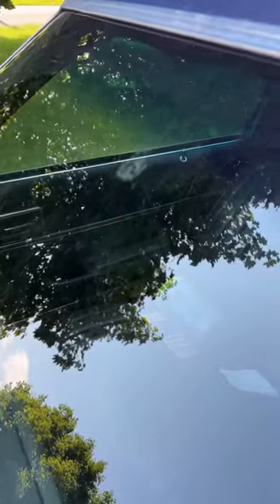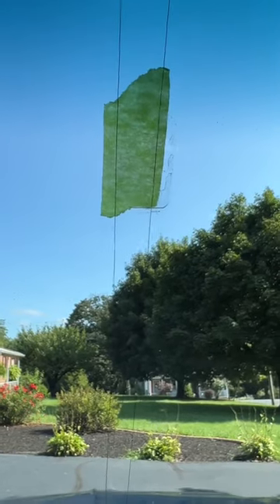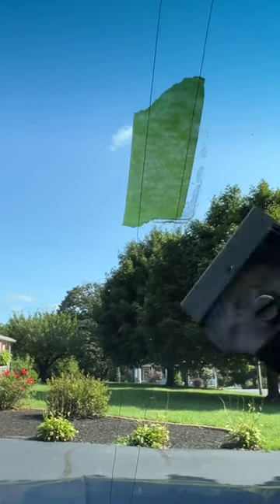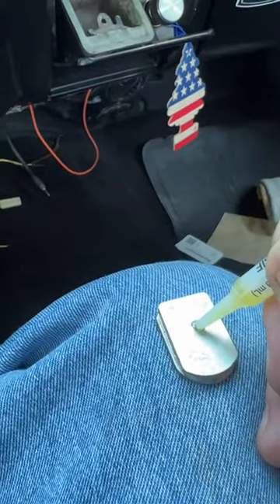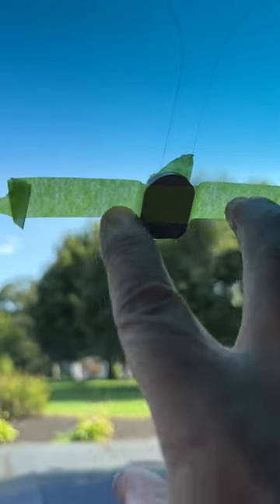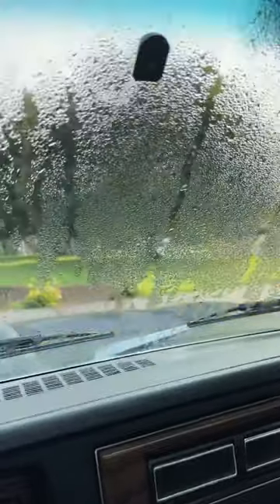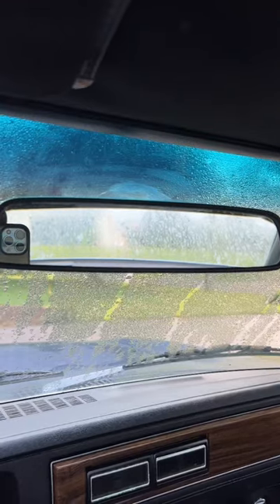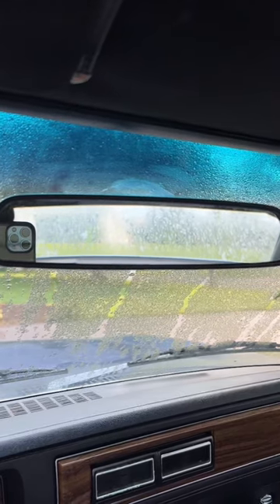Installing the Rear view mirror on Windshield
Installing my rear view mirror with a Permatex kit!